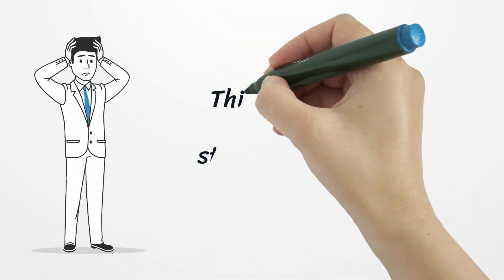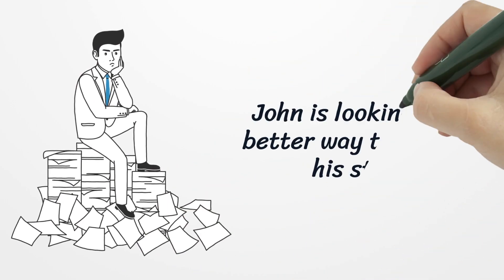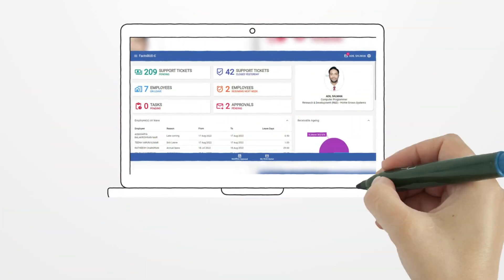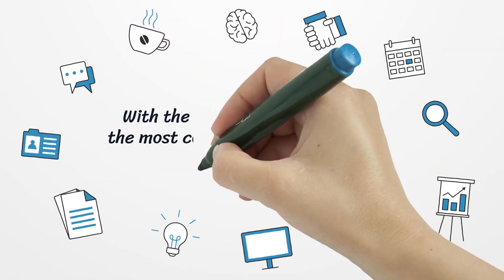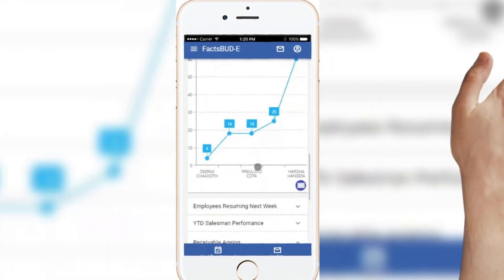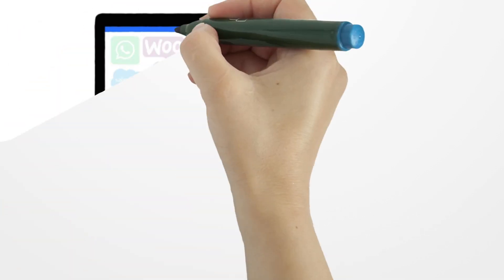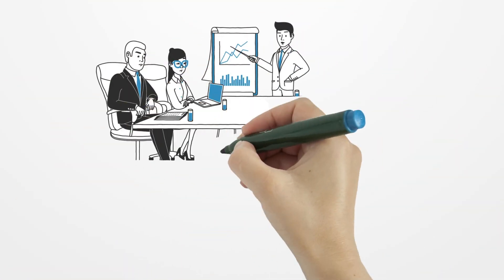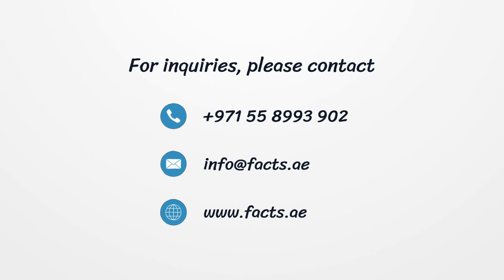FactsHCM - Your Complete HR Solution.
Meet John and see how he used FactsHCM to tackle his HR management issues. Get FactsHCM and say goodbye to your HR problems.